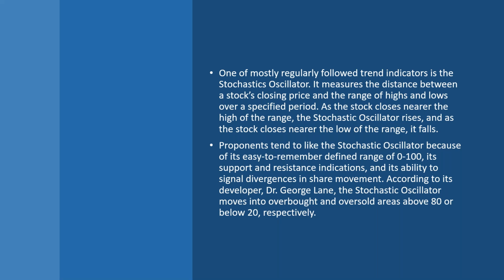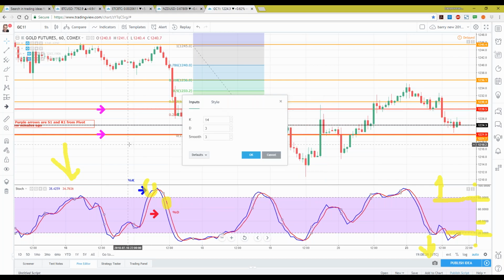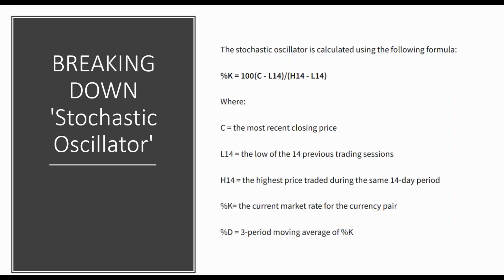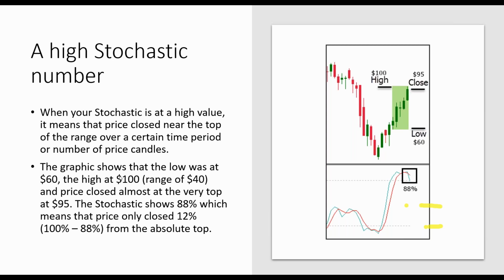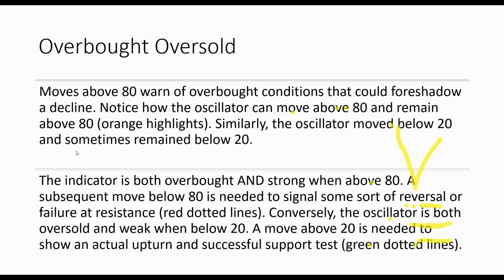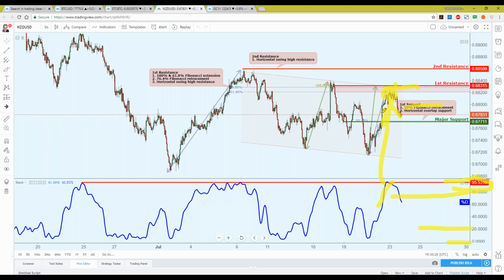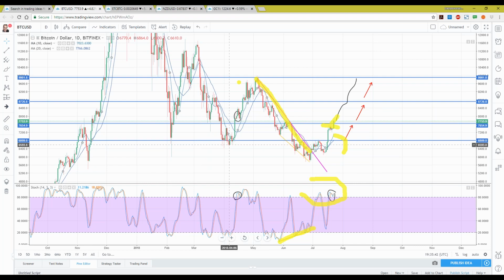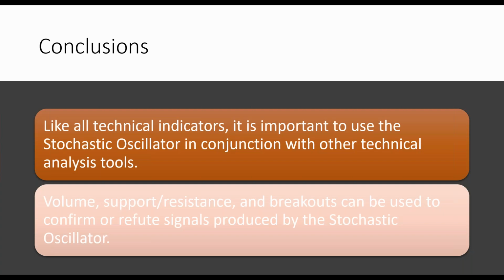Optimize Your Trading with Stochastics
Stochastics is one of the most used and respected technical indicators. Fitting into a category of bounded oscillators, Stochastics offers overbought and oversold signals with reliability.